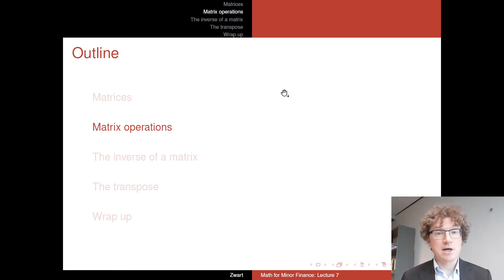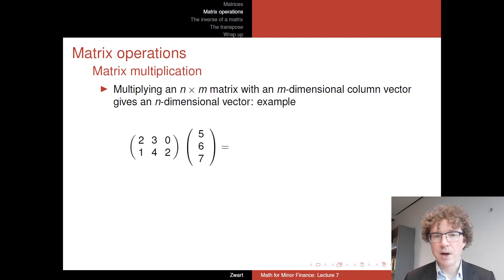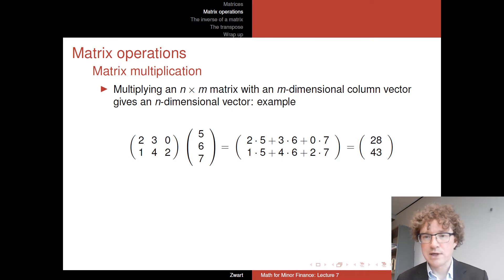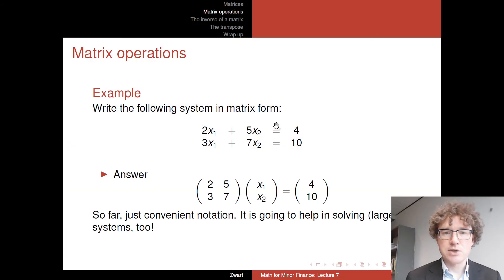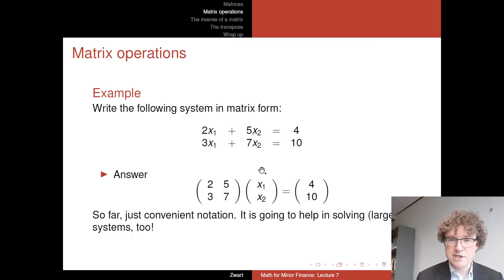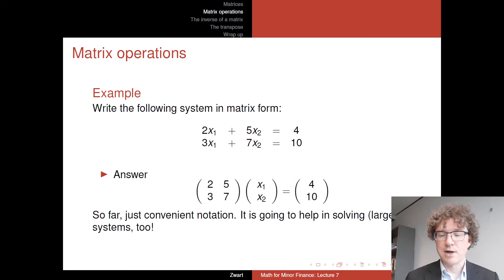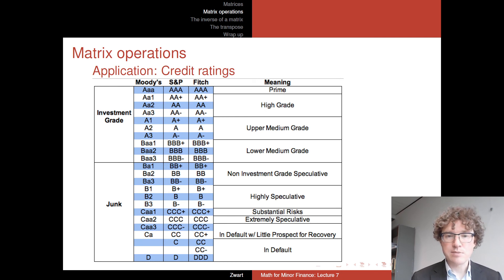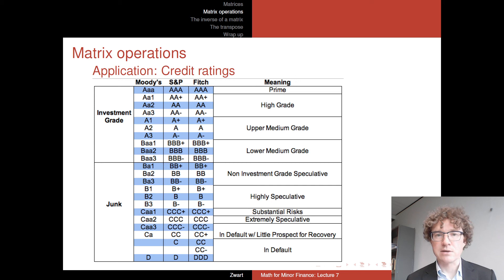lect7.2 matrix operations